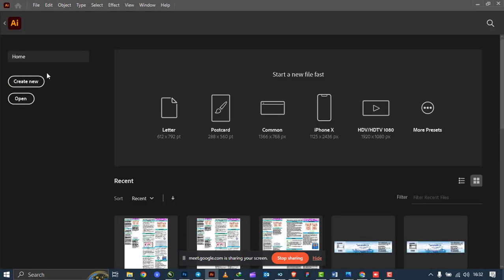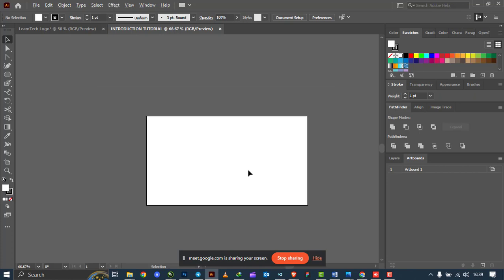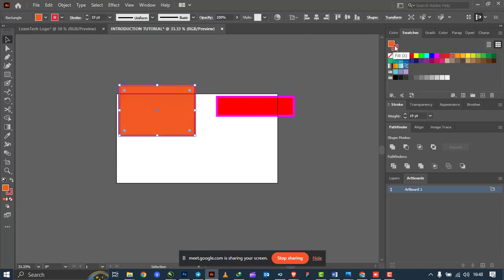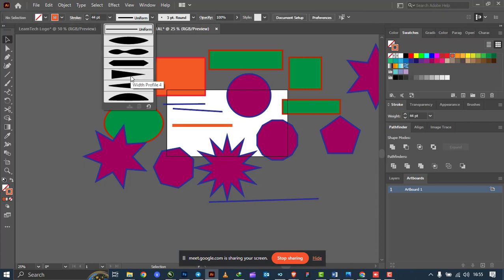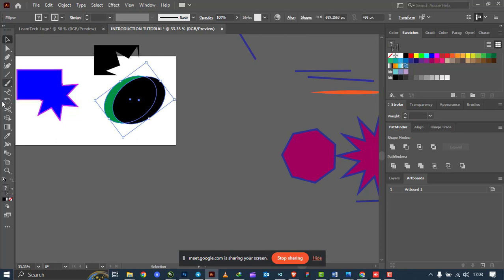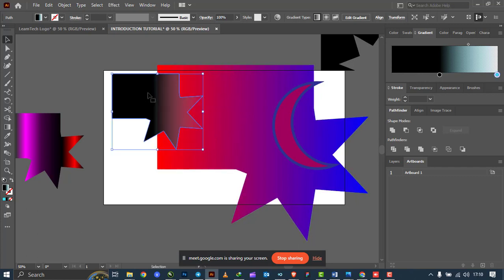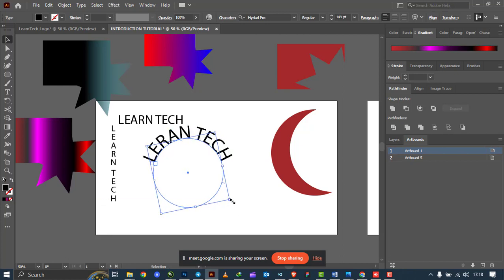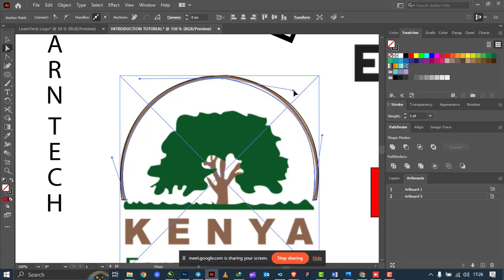ADVANCED INTRODUCTION TO ADOBE ILLUSTRATOR | Lesson 2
getting a better understanding of the most used tools in illustrator